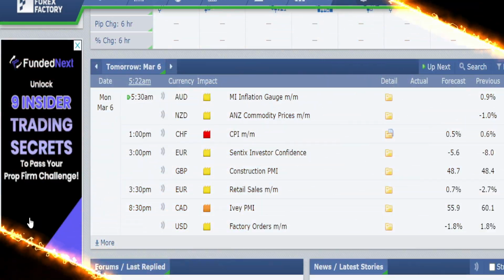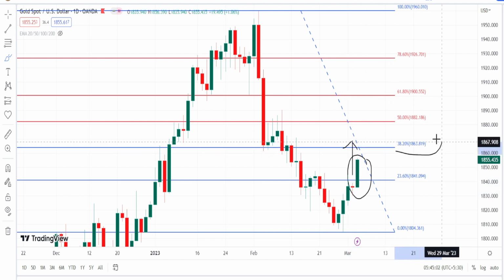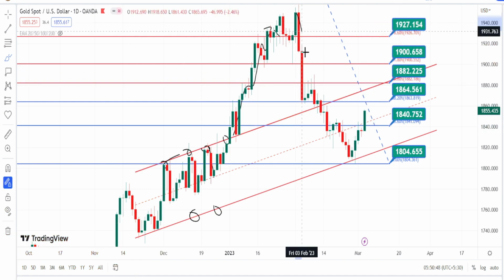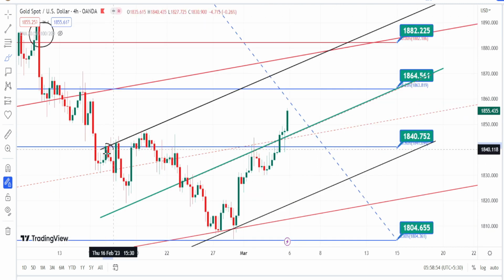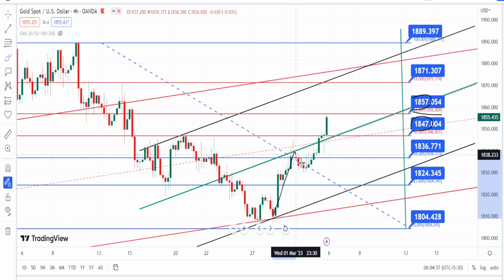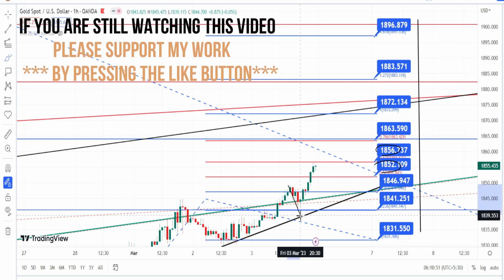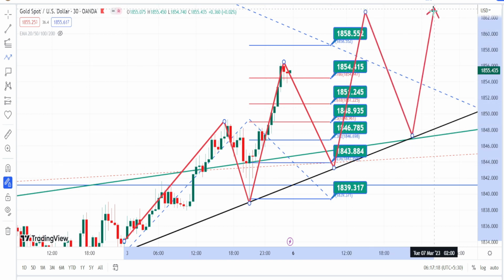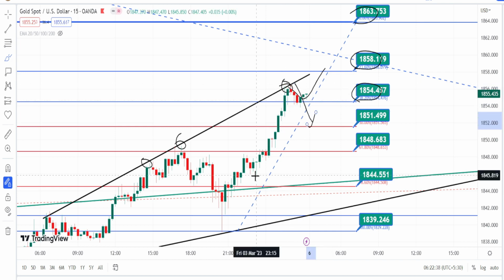XAUUSD 06 MON | GOLD Analysis today | chart trading strategy | XAUUSD call XAUUSD sell buy range